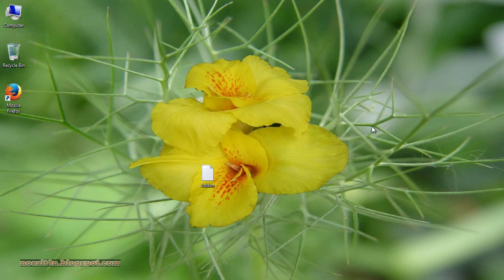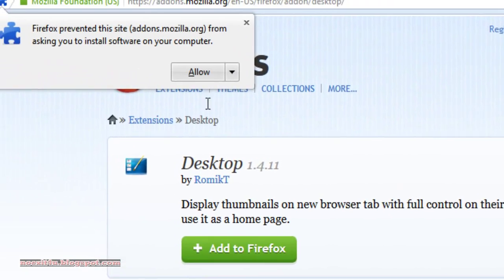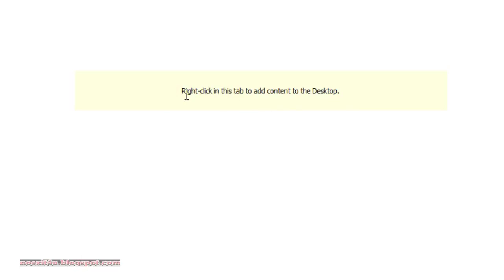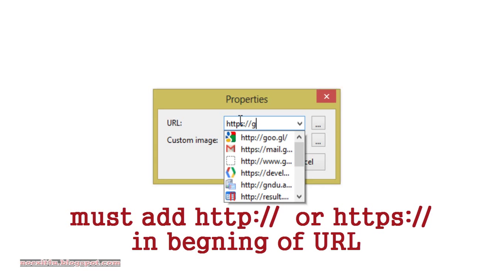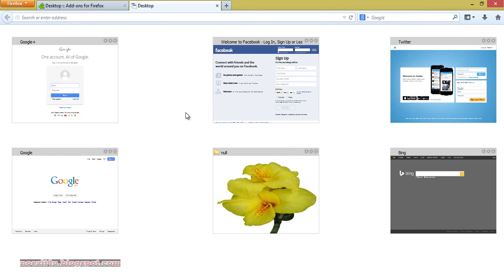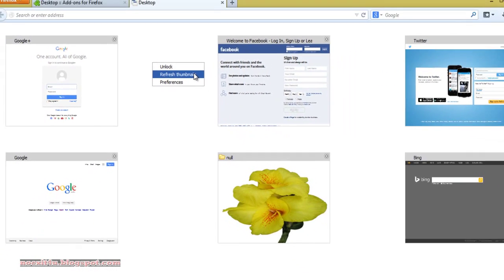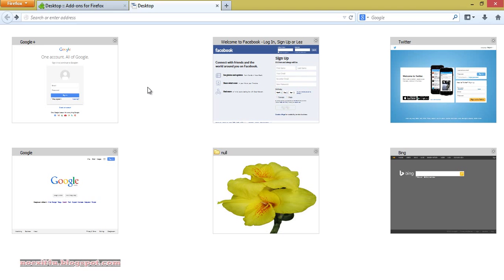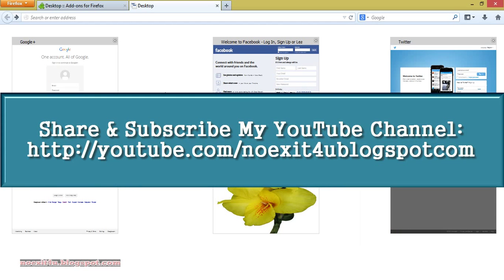CUSTOMIZE MOZILLA FIREFOX NEW TAB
If you want to customize new tab / Home Page in Mozilla Firefox browser then here is a add-on that can help you. To see how to use this add-on watch this video.